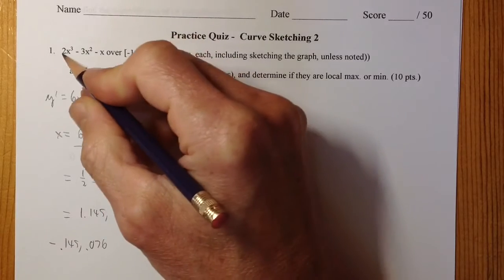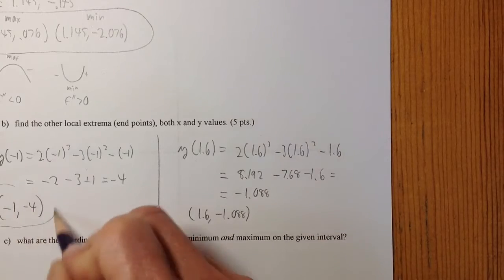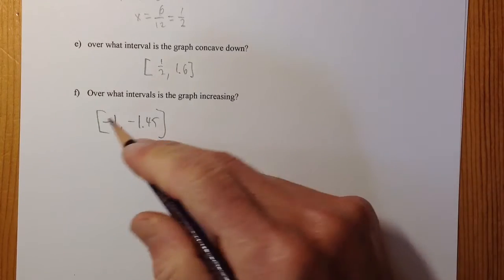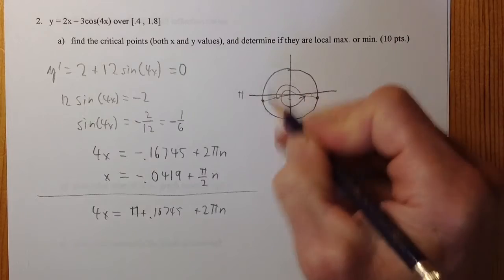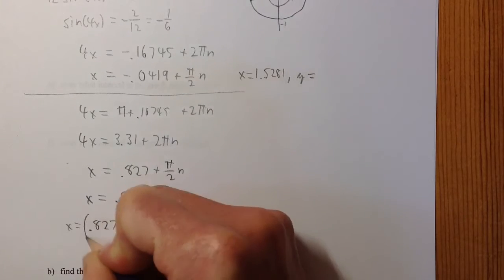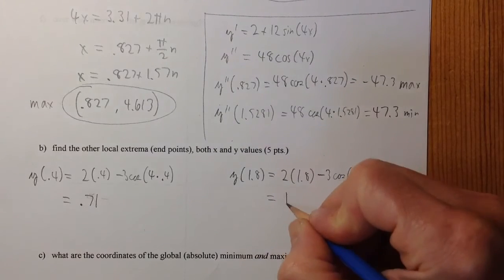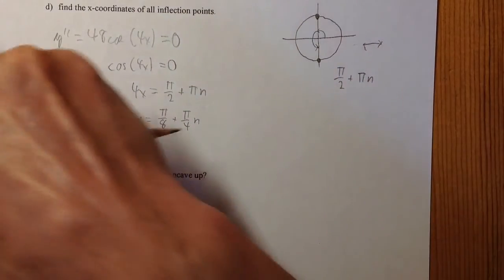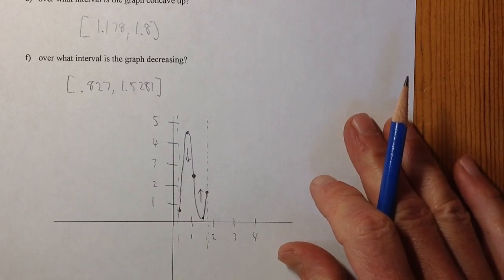Calculus Curve Sketching 2